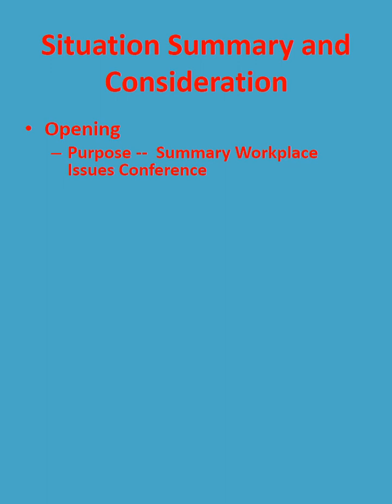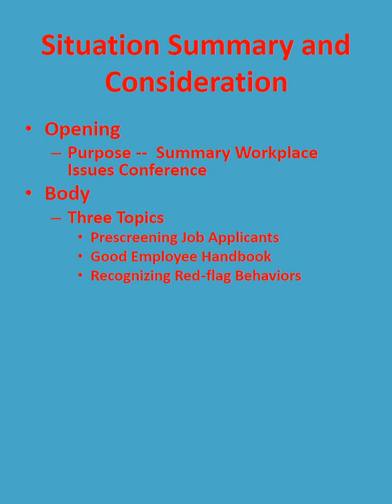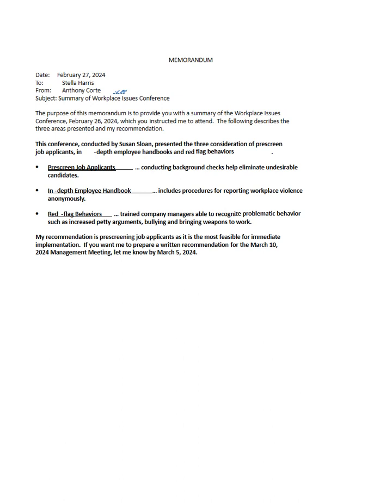Individual Memorandum Development Assignment 1 Review Video - Spring 2024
This video provides a detailed review and discussion on how to develop an acceptable memorandum that addresses the situation presented.  NOTE:  This video is an update of a previously created review and discussion.  The narration indicates it as an Assignment 2 and the dates may be expressed as in 2018.  Otherwise, the content will be accurate.